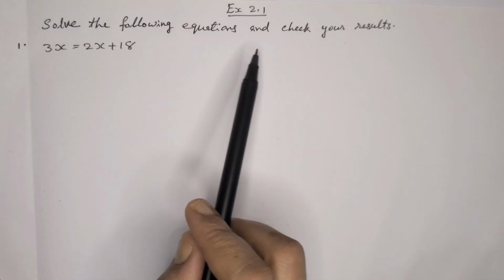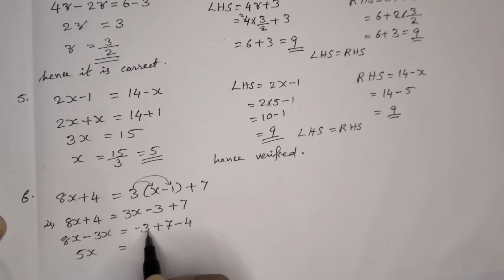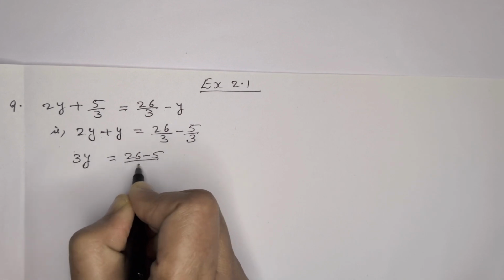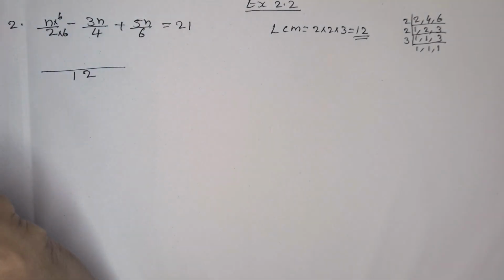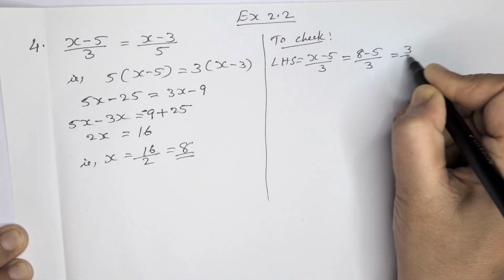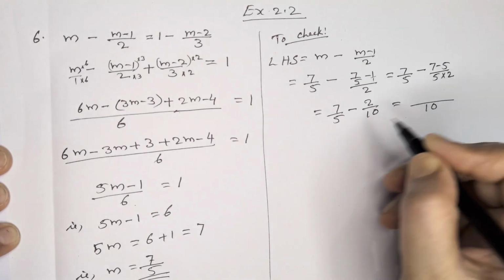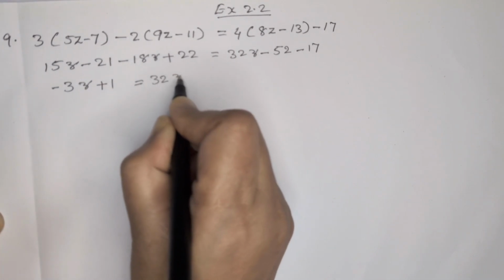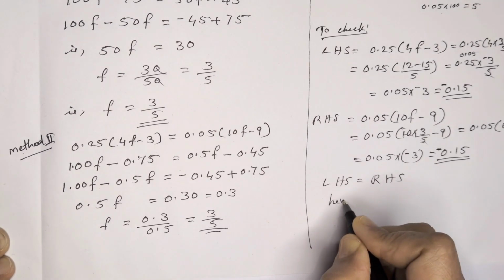Class 8 Chapter 2 Exercise 2.1, 2.2 Linear equations in one variable CBSE New Syllabus NCERT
Linear equations in one variable, Class 8, Maths, Chapter 2, CBSE, New Syllabus, NCERT, Exercise 2.1, Exercise 2.2, Solution of an equation, Solve and check your results, Reducing equations in simpler form, Simplify and solve linear equations, Simplify, Solve, Find
Exercise 2.1 Question no 1, Exercise 2.1 Question no 2, Exercise 2.1 Question no 3, Exercise 2.1 Question no 4, Exercise 2.1 Question no 5, Exercise 2.1 Question no 6, Exercise 2.1 Question no 7, Exercise 2.1 Question no 8, Exercise 2.1 Question no 9, Exercise 2.1 Question no 10
Exercise 2.2 Question no 1, Exercise 2.2 Question no 2, Exercise 2.2 Question no 3, Exercise 2.2 Question no 4, Exercise 2.2 Question no 5, Exercise 2.2 Question no 6, Exercise 2.2 Question no 7, Exercise 2.2 Question no 8, Exercise 2.2 Question no 9, Exercise 2.2 Question no 10